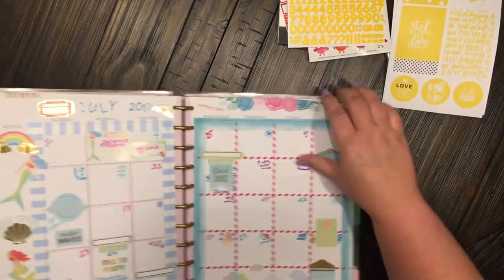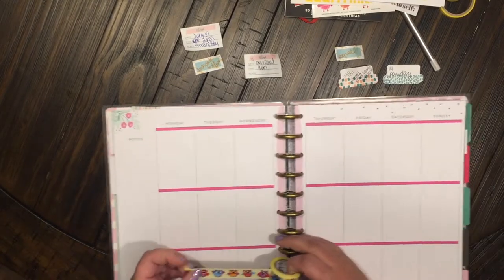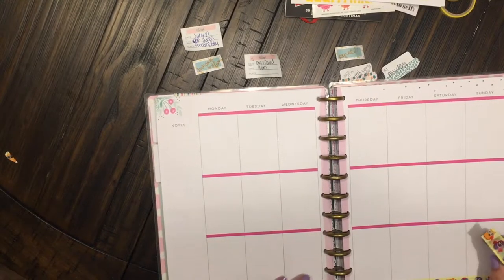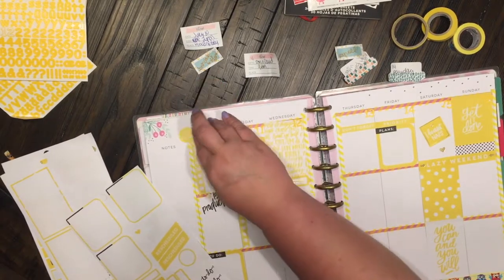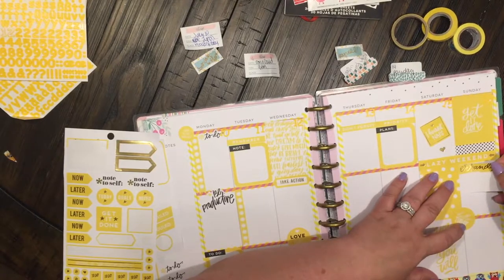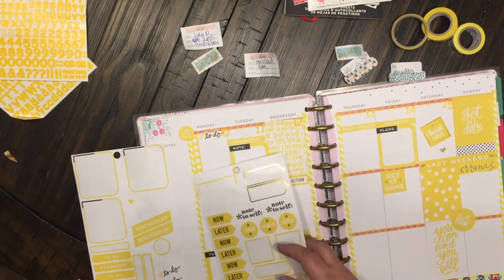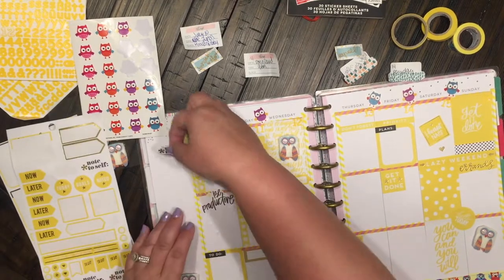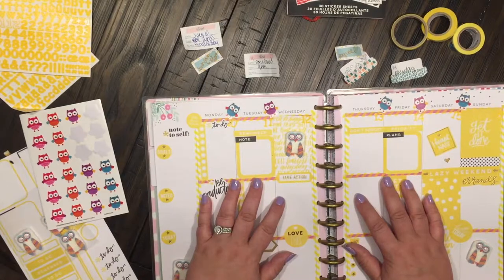Plan with Me- July 10-16, 2017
Plan with me for the week of July 10-16.  Using my Large Happy Planner that I use for work, MAMBI stickers, owl and wash tape, owl stickers and number stickers- all with a yellow theme in mind.